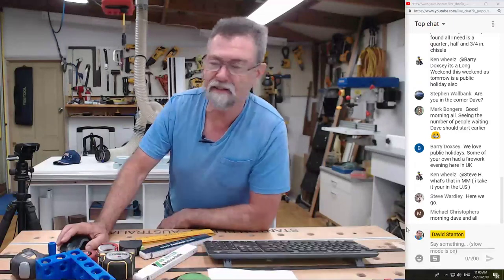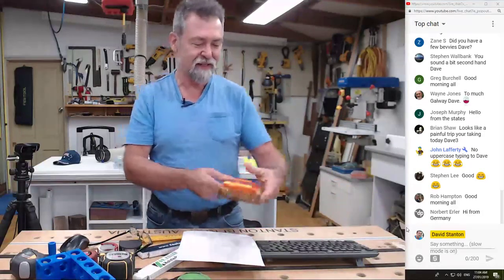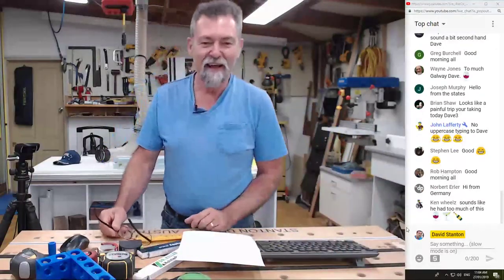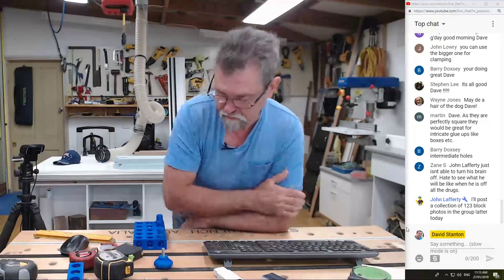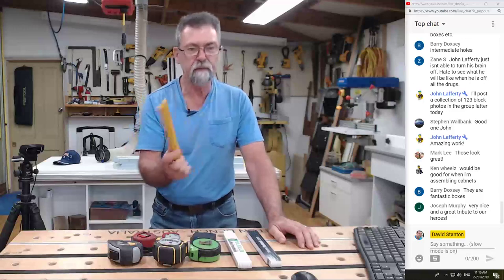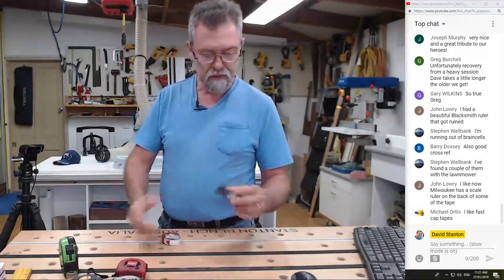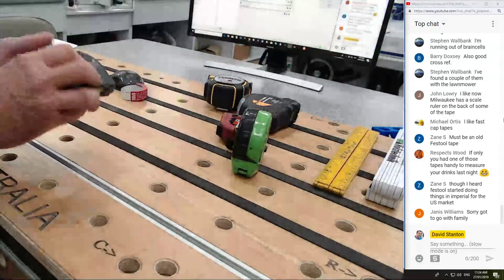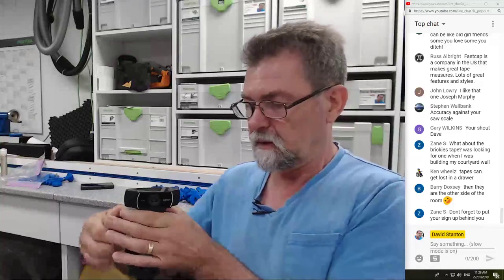Archived. 27-1-2019. Dave Stanton live! A look at CAD, 123 blocks, tape measures davesbuildtips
CLICK THE "SHOW MORE" BUTTON BELOW THIS TEXT TO SEE WHAT'S ON TODAY'S SHOW.

TODAY'S SHOW.

1. * Aspire CAD designing for CNC.
2. * Australia day.
3. * Australian Army memorabilia box give away.
4. * 123 blocks. What are they?
5. * Tape measures, some interesting types.
6  * Chat!

PHOTO FROM WHERE YOU ARE WATCHING OR PROJECTS YOU ARE BUILDING IN YOUR SHOP.

This livestream is made possible by the following patrons to Dave's channel!
* Chris Sullivan . * Roger DeBolt . * Johannes Mohr . * John Wilson . * John Parra .
* Vincent Ngian .  * Andrew Havryliv .  * John Lafferty . * Justin Bailey, * Peter Woolworth, * Brian Shaw . * Brian Del Vecchio. * Ken Wheels.
Click here to go into the running to win an Australian Army memorabilia case. (Only available to current or ex Australian Army personnel )

USA and INTERNATIONAL.
UNITED KINGDOM.

Live in Australia and want items from Amazon and find they aren't available for delivery here? Try Australia post shopmate. You may be able to get it after all.

* Feel like having a quick laid back chat and potter around in my garage for an hour?
Dave shares the week's events, answers questions, tries to demonstrate how to do stuff and we also get a glimpse of your projects or shop!
* If you enjoy hanging out with Dave, Subscribe to the channel and click on the bell for notifications as to when Dave uploads a video or the livestream commences, it's free!